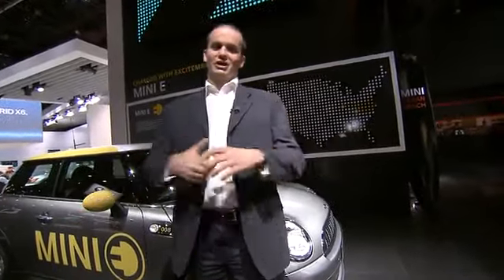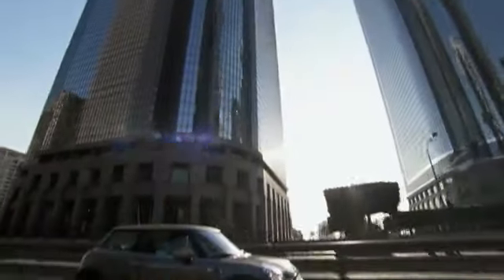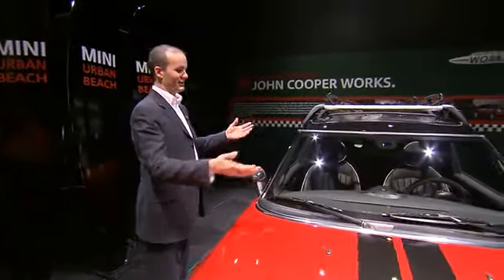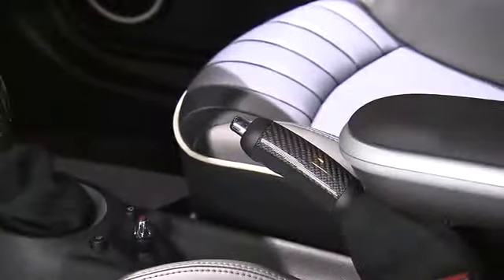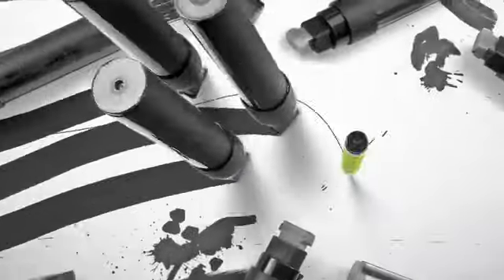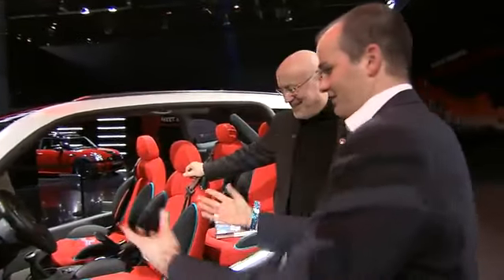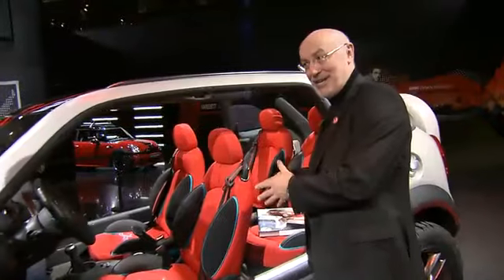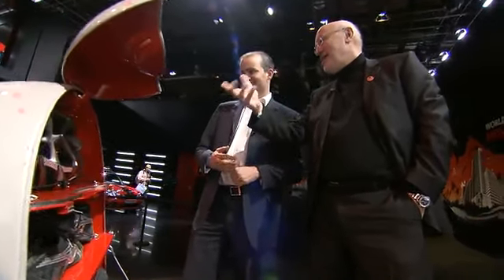MINI @ NAIAS 2010, Tour of the Stand_Wheelsology com